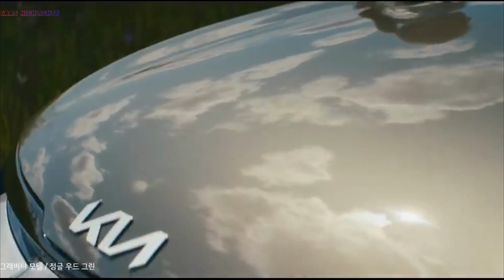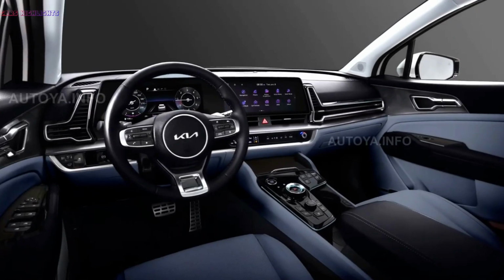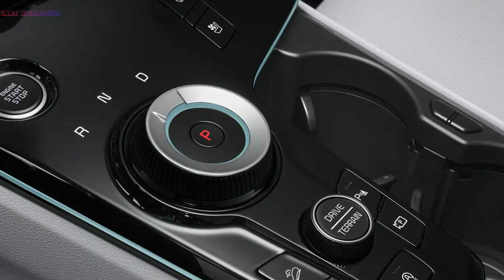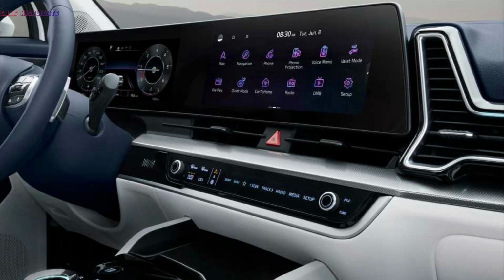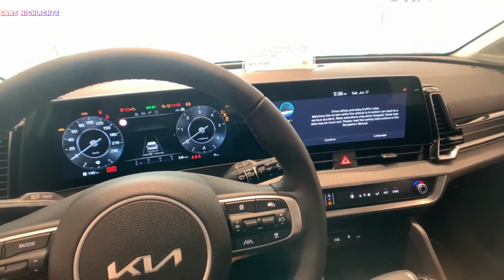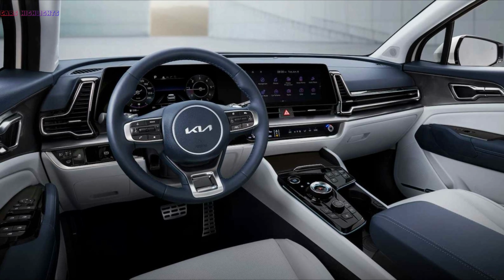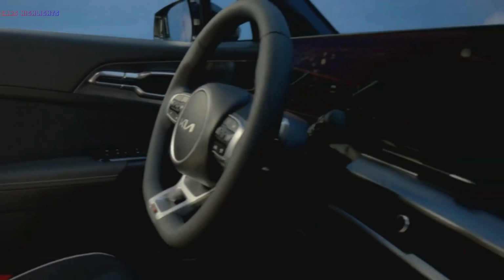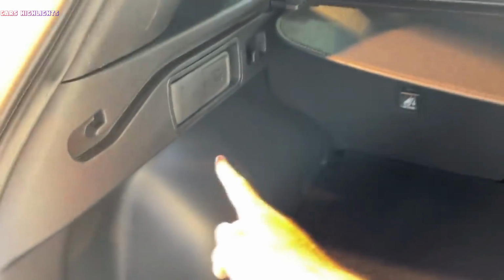2022 Kia Sportage Interior Review - Perfect Crossover SUV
All New 2022 KIA Sportage Interior:

19-inch alloy wheels (machine face)
12.3-inch digital instrument cluster
Leather seats with suede upper
Driver’s seat with memory function
Power passenger seat adjustment
Heated/ventilated front seats
Bi-LED headlights (projector type)
Full-LED tail lights
Shift-by-wire gear selector (dial type)
Wireless phone charger
Ambient interior lighting
LED interior lighting
Panoramic sunroof
Alloy sports pedals
Blind Spot View Monitor
Parking Collision Avoidance (reverse)
Remote Smart Park Assist*
Surround-view cameras with 3D view

What's more in the new 2022 Kia Sportage Interior? Check this video !!!

This channel provides information about the latest cars, whether it's about the Exterior, Interior, Release Date and Latest Prices.

We always present updated, accurate and reliable automotive news.